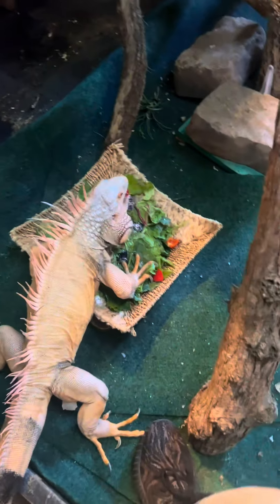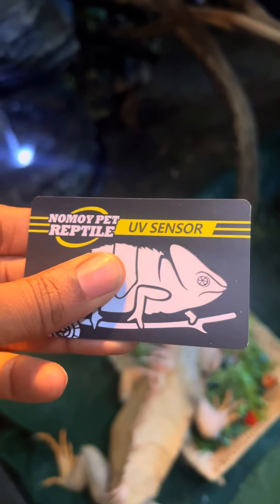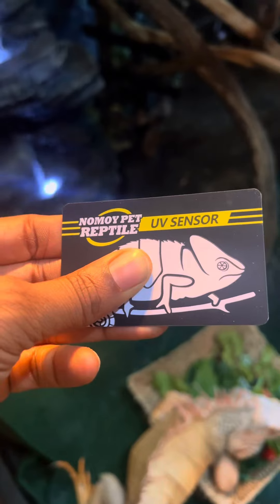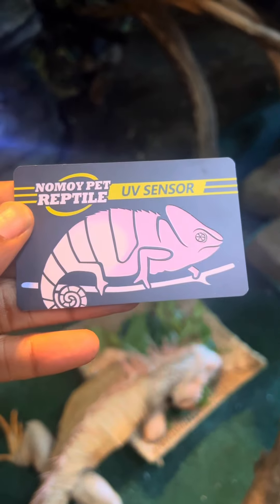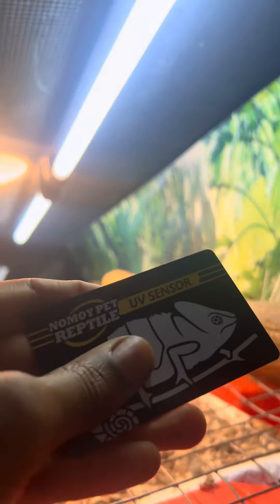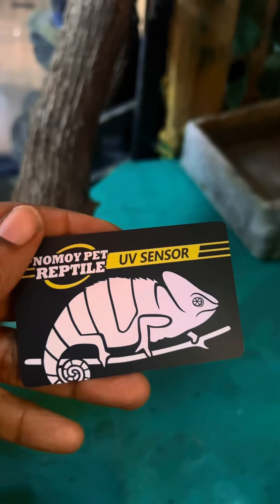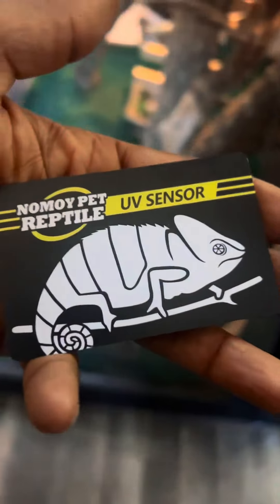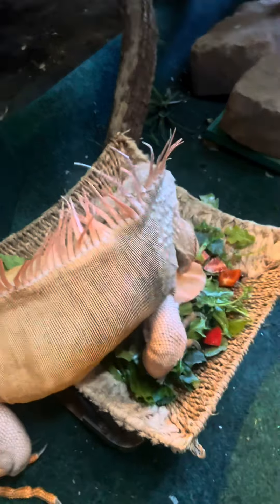How I Test My Reptiles UVB Bulbs - Rocket The Iguana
Lee demonstrates a quick, cheap way to test your reptile’s uvb bulb to make sure it’s getting the enough uvb exposure. Here’s the link to the product used:

XIEHUZA 5Pack Quick UVB Test...